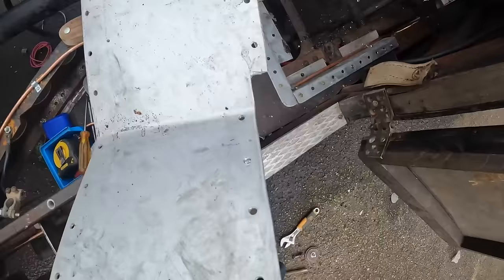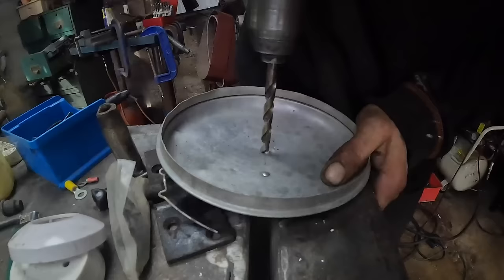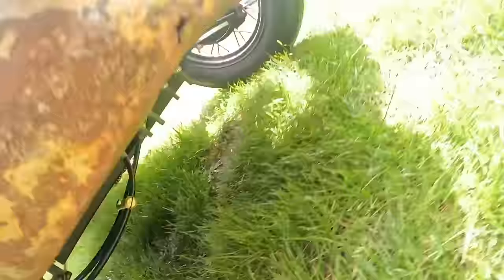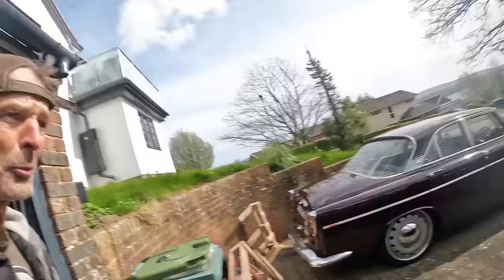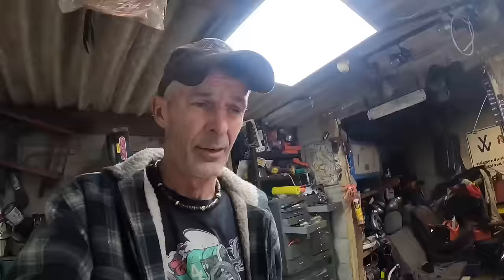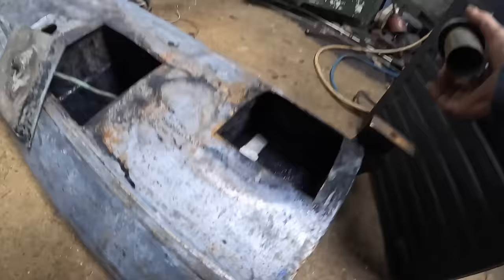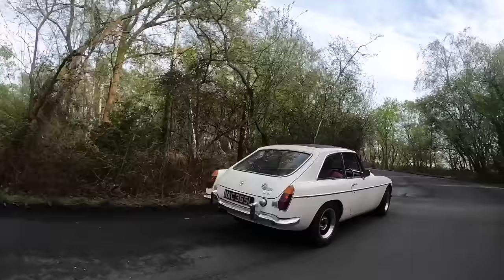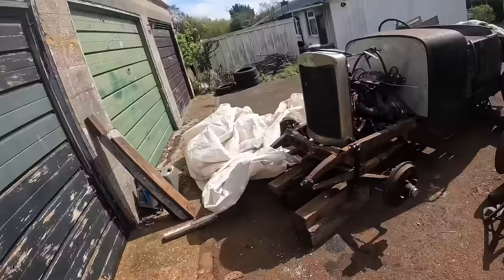'The Leaf' a ratty roadster, part eighteen ...Harleys , T's and MGB's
welcome to part eighteen of 'the leaf'  a ratty roadster

I want to build a 1930's super reliable daily driver, I have a 1936 Austin 12 rolling frame , a 1927 to 1933 Lea Francis roadster dicky body and radiator and for power a 1800 cc Isuzu petrol engine with a 5 speed gearbox..hopefully this will be a very straight forward build and with luck shouldn't take too long, I will be documenting what this costs as we go along but needless to say I will be using INGENUITY OVER BUCKS.

this week...I continue on the road to MOT , remaking stuff that did fit? ..chipping away at the edges and finding more jobs to do ...i also take a small road trip east and have great fun viewing a cool car collection...later i stop in southamptons finest 'Attitude cycles' and catch up with Simon and blagg some bends...finishing with a tonneau measure up ( way worth watching in my opinion ) and a ride in the quickest MGBGT ive ever seen.
music this week (live)  the brilliant Mr Jim Hammond
jimhammondofficialmusic

if you did indeed enjoy the video

massive thanks to everyone who donated or brought a t shirt last time ...im truly humbled.

i've set up a tip jar so if you wanna help buy me some grinding disc or something, it would be much appreciated and will help me keep the channel going. you will find the 'tip jar ' icon  on my home page above
thanks if you take part in that... and thanks all who already did.